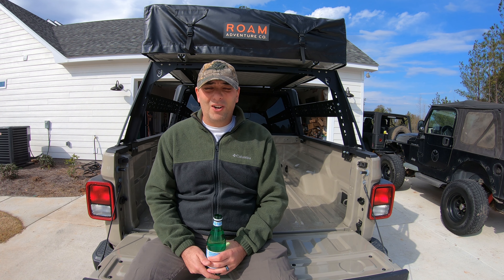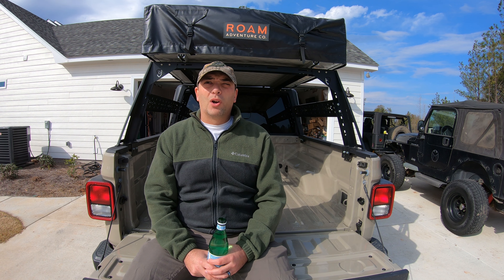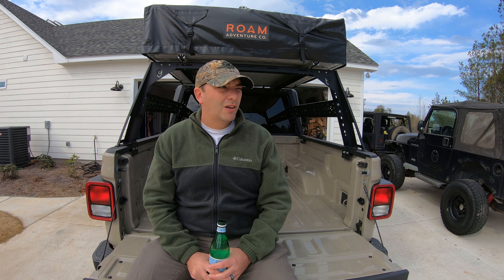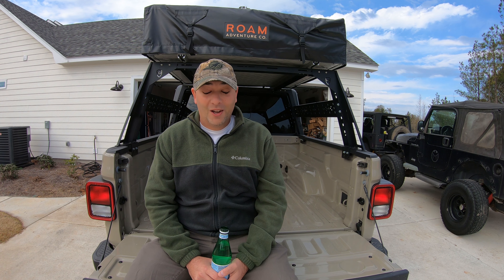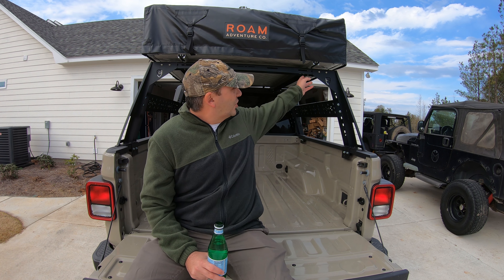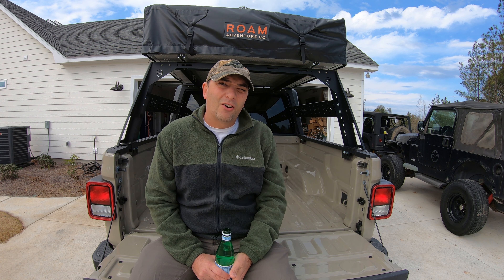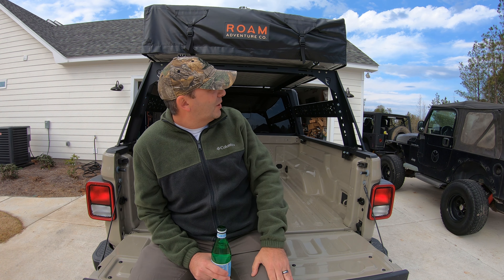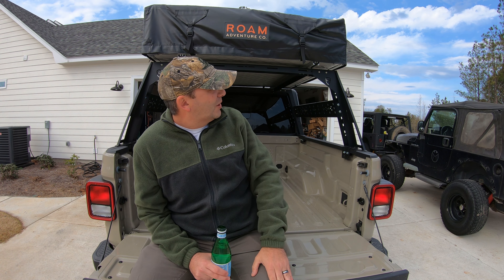Jeep Gladiator Tailgate Talk Ep 1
In this series, I want to have a casual conversation with viewers about any topics or questions that they would like discussed.  Stick around for this on-going series!